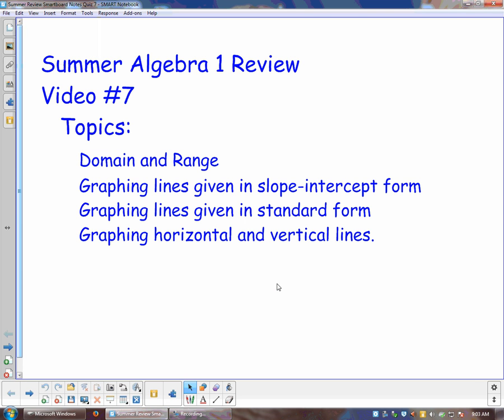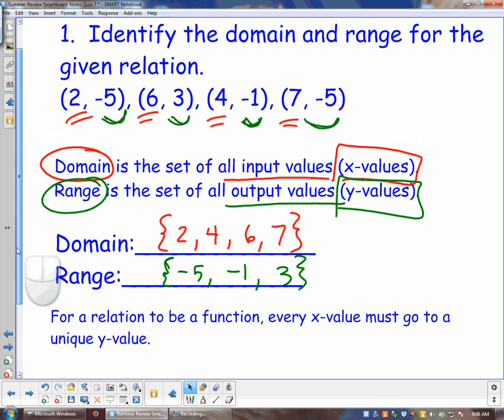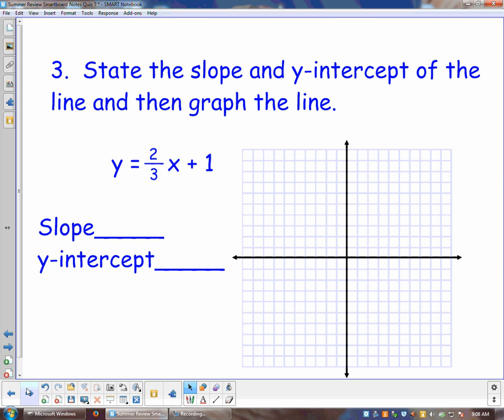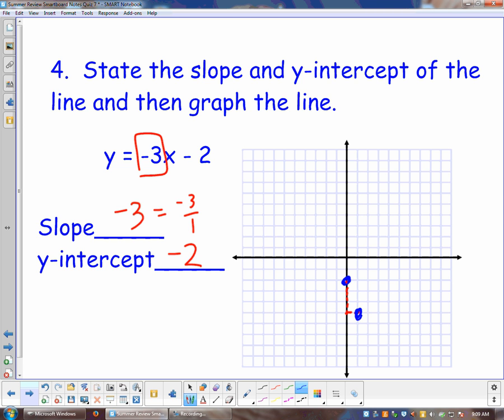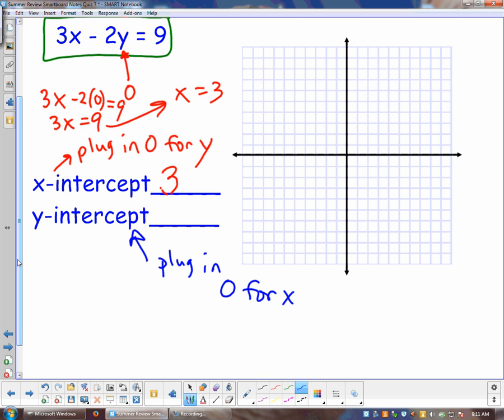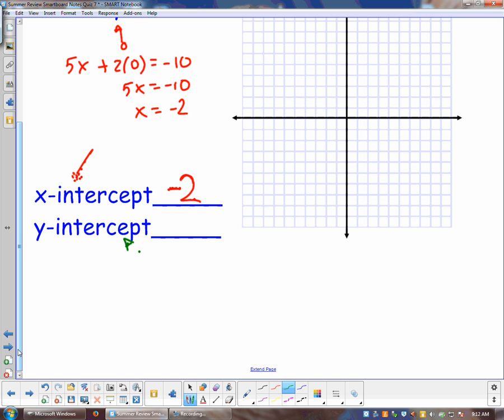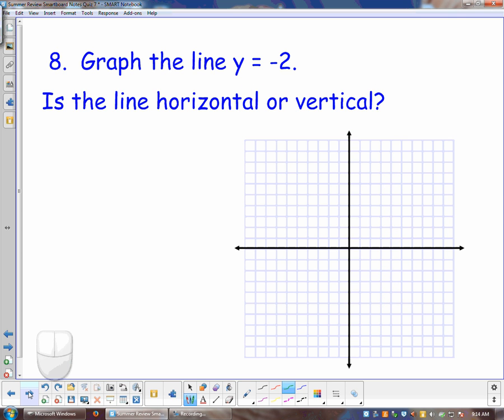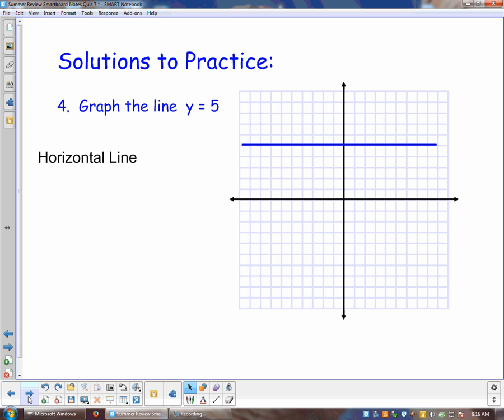Alg Sum Rev Quiz 7